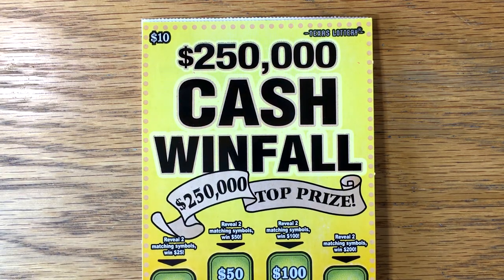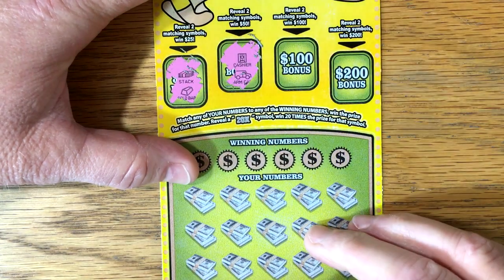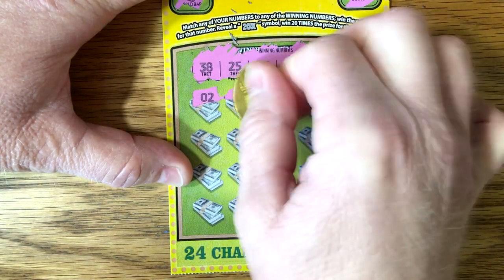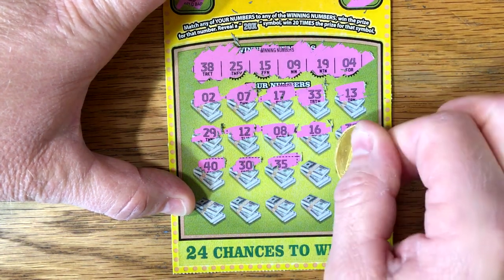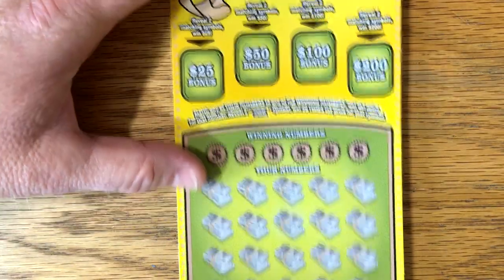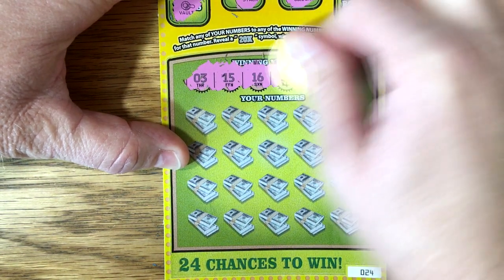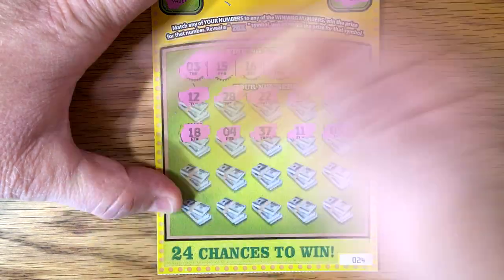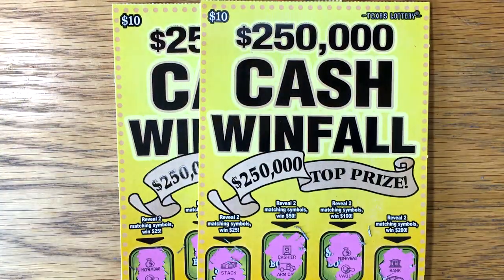2X $10 $250,000 Cash Winfall! ✦ TEXAS LOTTERY SCRATCH OFF TICKETS